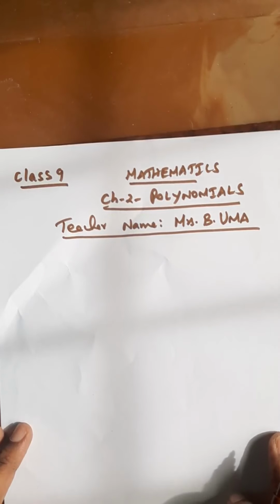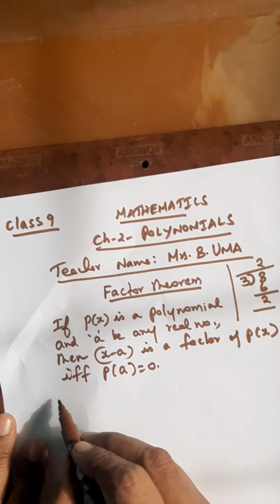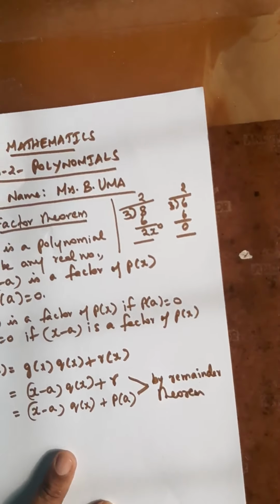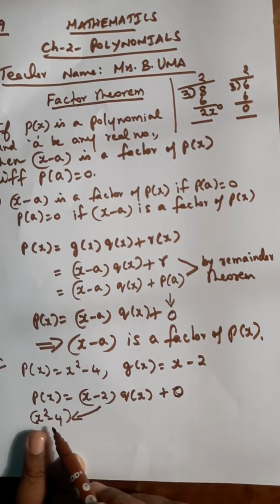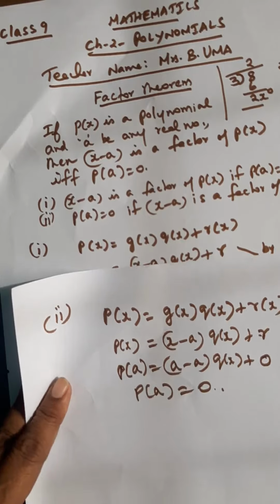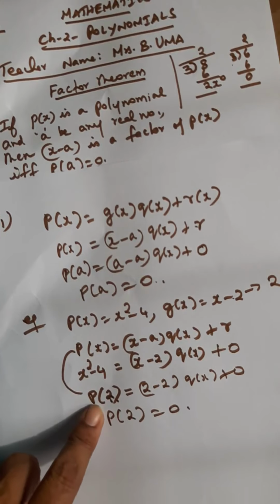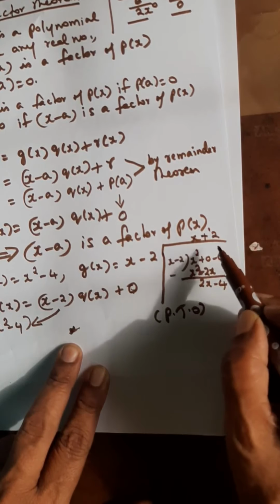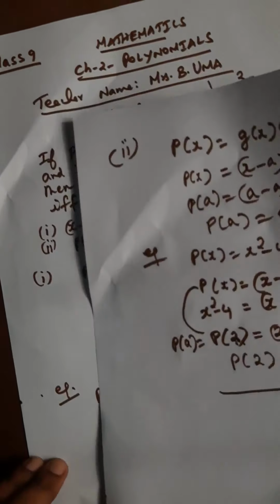Polynomials- Chapter 2 -Class 9 Conceptual teaching - (PART 3)-Mrs.B.UMA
Proof of Factor Theorem.